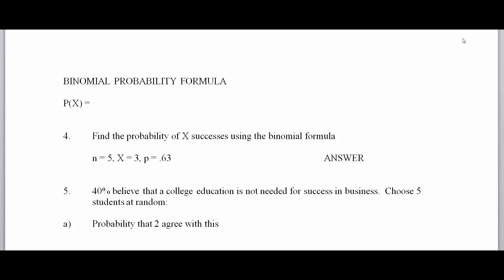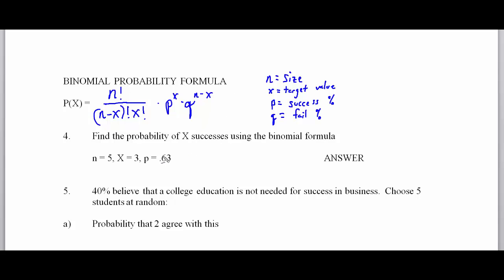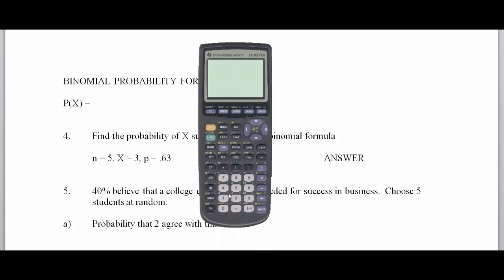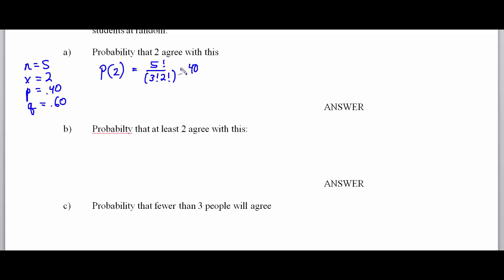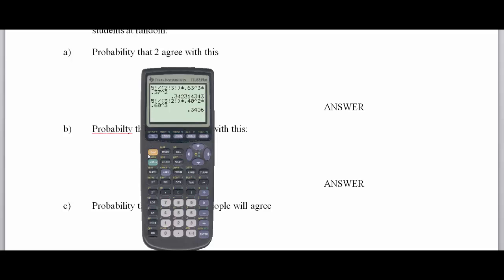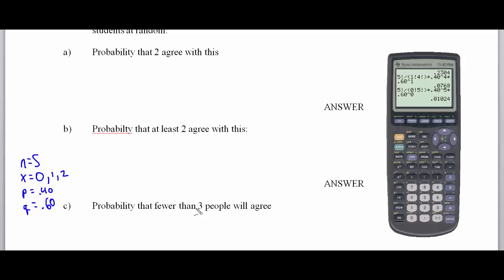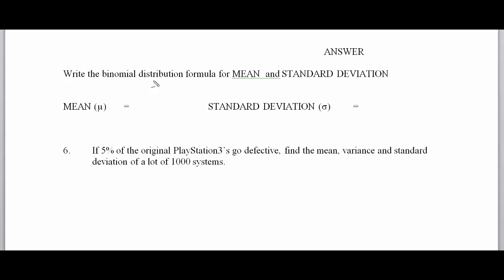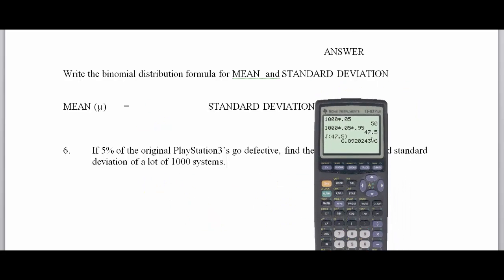KCC - Math 130 Unit 2 Test Review Video Part 2